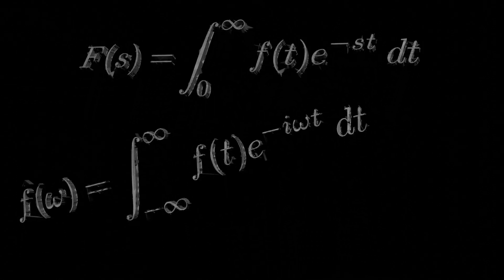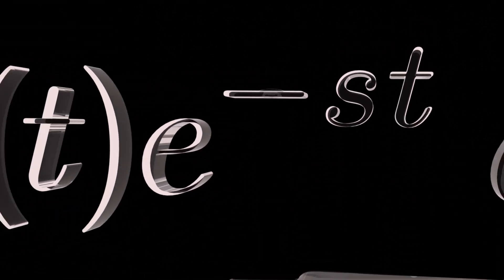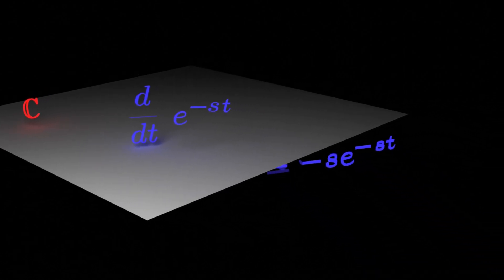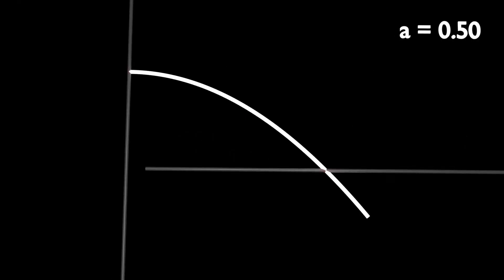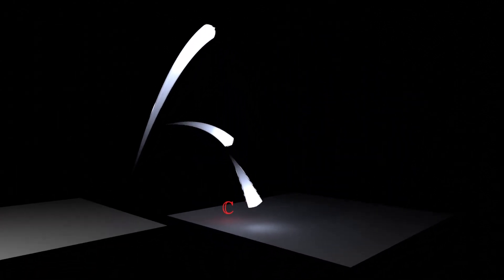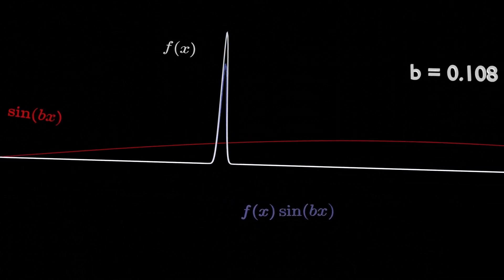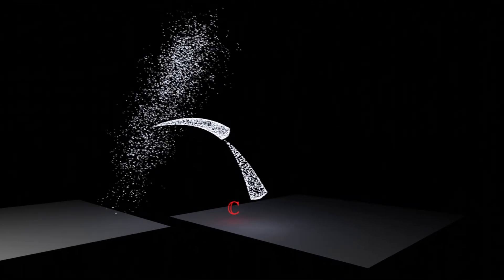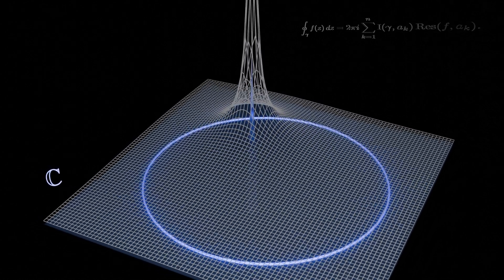The Intuition for the Laplace Transform (in under 5 minutes)